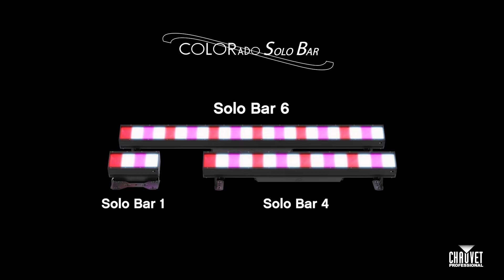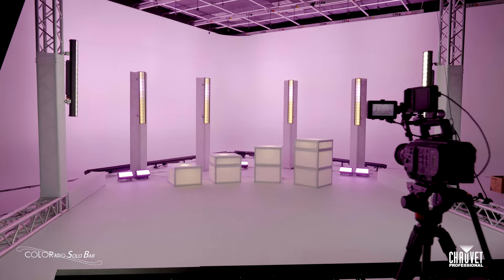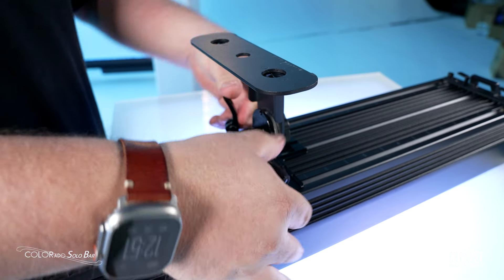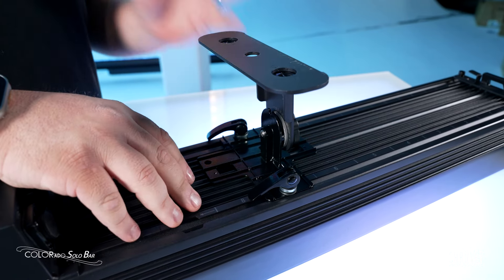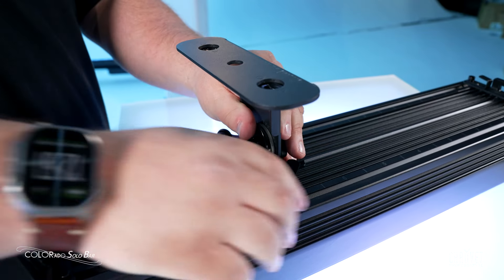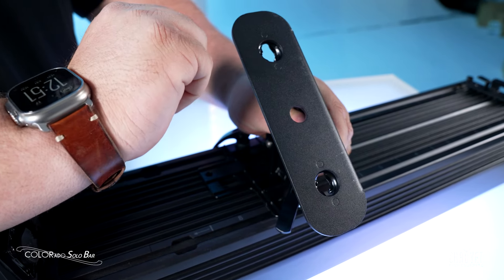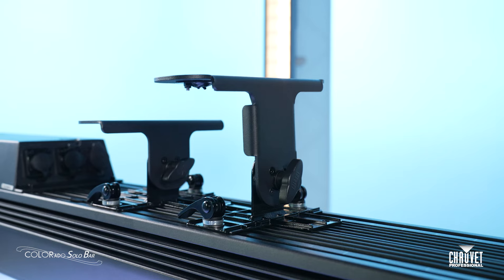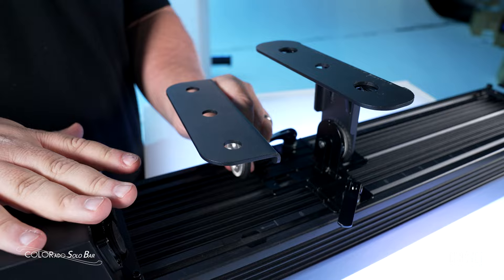LIGHT SNACKS BTS - COLORado Solo Bar Rigging Options PT.1 | CHAUVET Professional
Go behind the scenes in our COLORado Solo Bar commercial to join CHAUVET Professional Senior Product Manager Ben Dickmann in Part 1 of this 2-part series for a tour of the versatile & solid rigging options on COLORado Solo Bar 4 and 6! This time we focus on rigging options for the feet: for easy hanging, fully pivoting functionality and varying profile heights… See Part 2!

"We wanted the rigging options for this fixture to be very versatile."
• Feet that slide wherever you need them and help you get around truss braces
• Lock down positions that are clearly marked for quick and easy rigging reference
• Standard T-rail design that allows for easily adding custom fabricated mounts
• Fully pivoting 180 degrees of tilt with ratcheted tightening for solid attachment
• All Solo Bars include a shorter foot mount that offers a lower profile installation option

Seamlessly go from beautiful whites to precise colors. Show amazing eye candy effects, mix smoothly blended colors, and experience excellent color rendering. All from a lightweight IP65-rated fixture created to elevate lighting designs across numerous applications.

COLORado Solo Bars are multi-cell (4, 16 and 24) IP65-rated RGBwWL LED battens that produce a full range of color and perfect whites from a fixture series offering LDs the flexibility to easily create beautiful whites with RGBwW or take control of all five colors in the full RGBwWL array.

COLORado Solo Bars seamlessly combine homogenized squares for phenomenal end-to-end direct-view pixel-mapped looks, with the high output and long throw to perform equally well as cycs, footlights, or traditional batten down lights.

Their advanced IP65 design brings lighter weight and all-weather durability together in one fixture at home both on the road and in permanent installations.

A selection of beam shaping filters is included to broaden the choice of projection effects.
Control is via DMX, RDM, CRMX, Art-Net or sACN.

With improved and simplified rigging options, virtually silent operation, and flawless performance live or on camera, COLORado Solo Bars bring new versatility to touring, festivals, televised and theatrical productions.